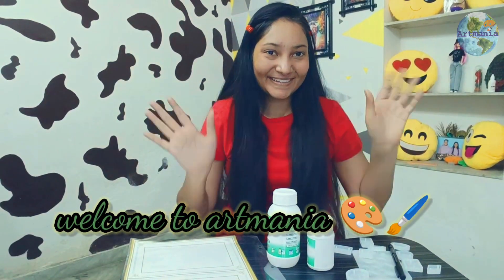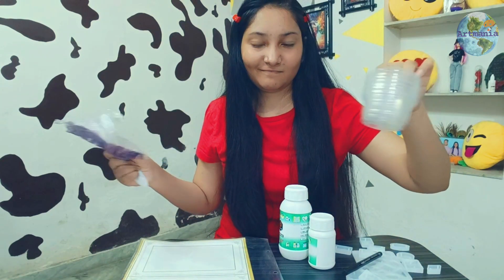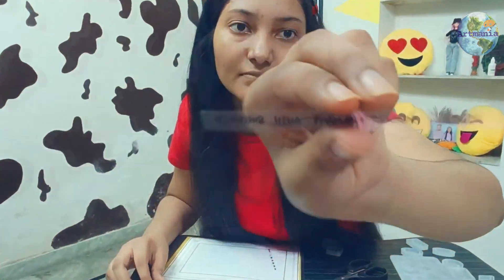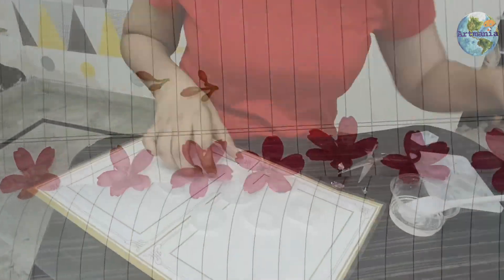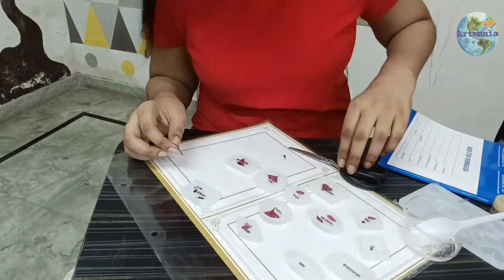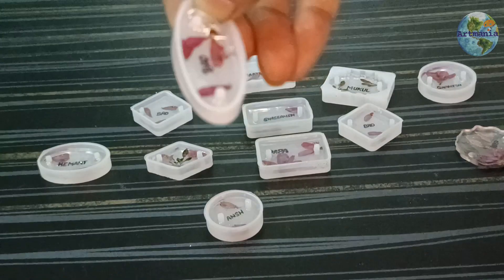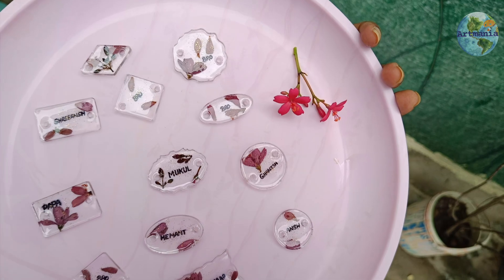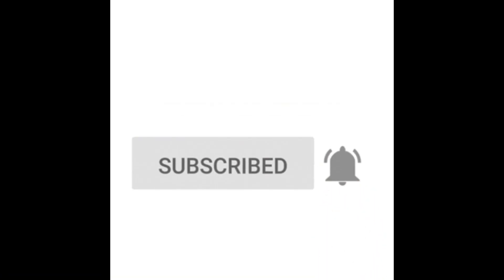how to make resin name rakhi